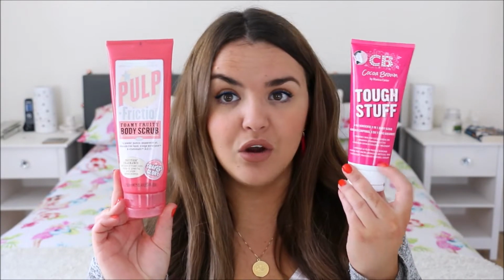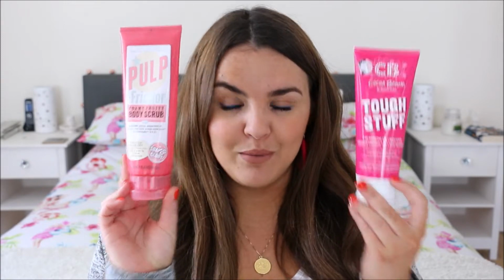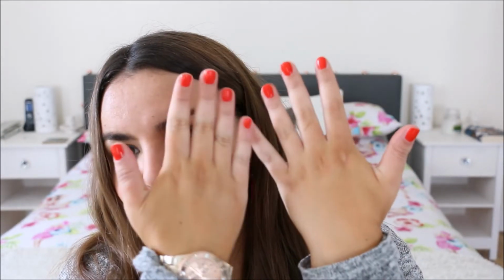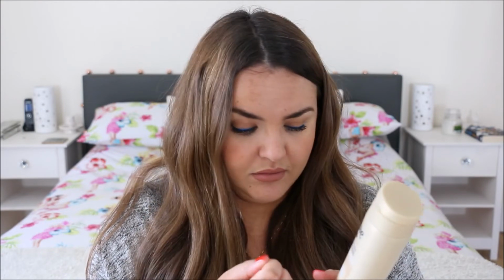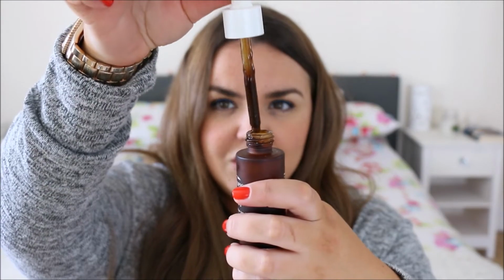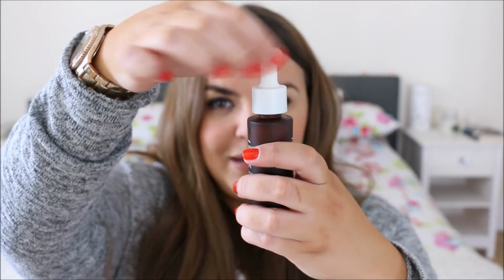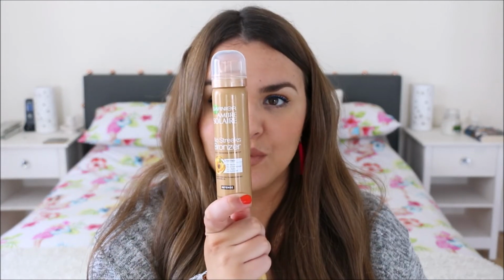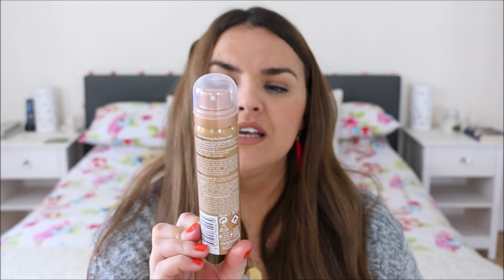My Summer Tanning Routine!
Products mentioned:
Prep:
Soap & Glory pulp friction body scrub
Cocoa brown tough stuff body scrub
St tropez tan enhancing moisturiser Organic surge blissful daily moisturiser
Tanning:
Cocoa brown extra dark mousse
*Tanya whitebits dark mousse
*St tropez 1 hour tan
Solait dark tan mousse
St moritz Dark mist
Maintenance:
Dove summer Glow gradual tan
*Tropic sun drops
Garnier no streaks bronzer dry mist